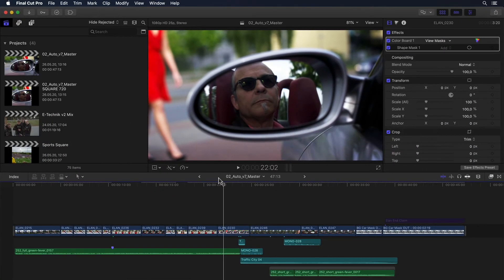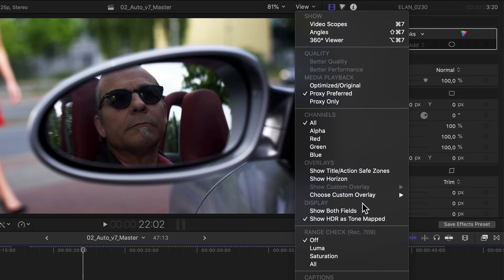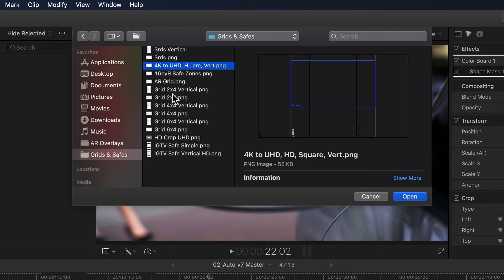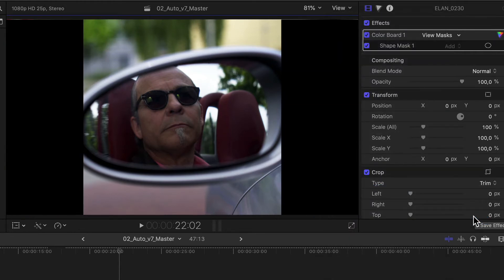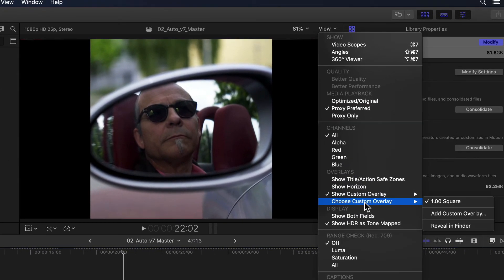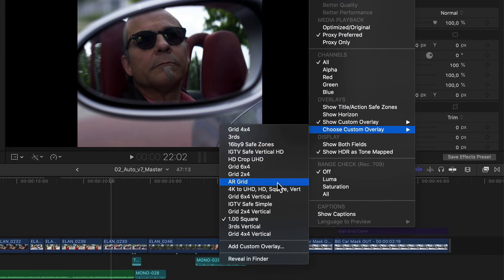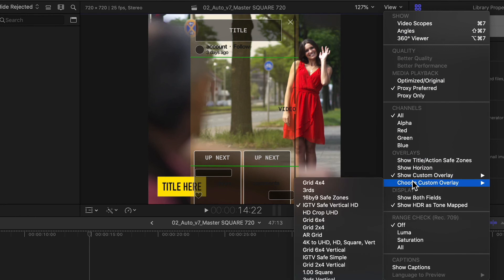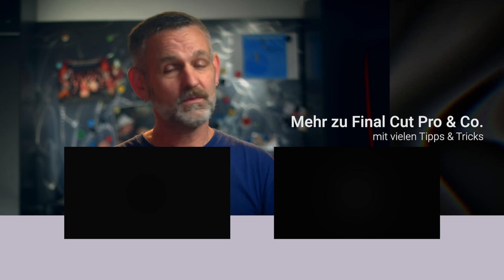🎬 Using Custom Overlays in Final Cut Pro for Letterboxing, Social Media & more + Download!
This time around we want to talk in detail about everything you need to know about custom video overlays. Learn how to import and use overlays for letterboxing, reference, or anything else they might be useful for, and get a bunch of pre-made overlays FOR FREE as a download below.

00:00 Intro
00:33 Using Custom Overlays
04:18 Conclusion

post_pros